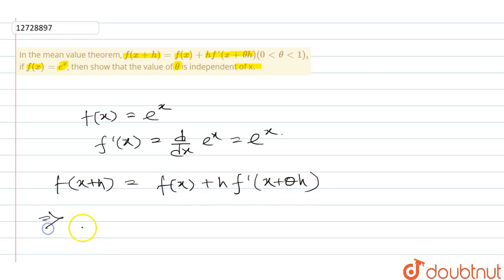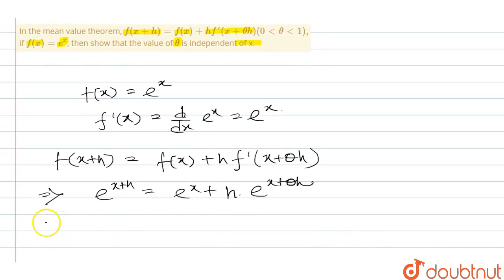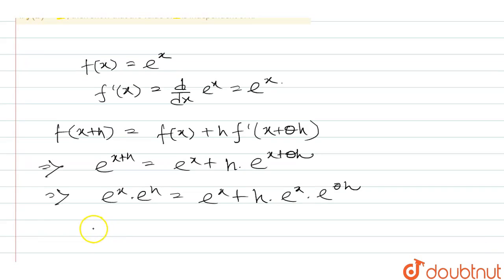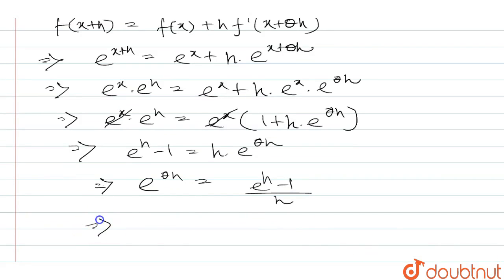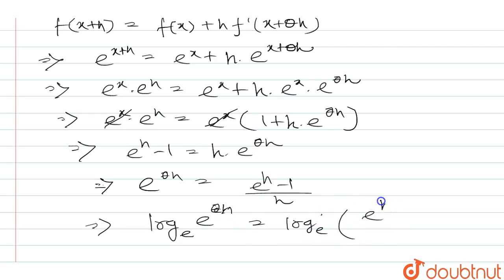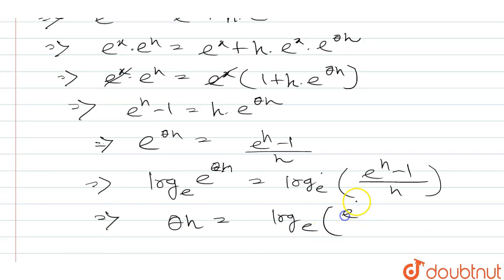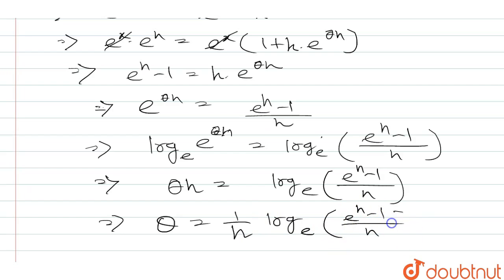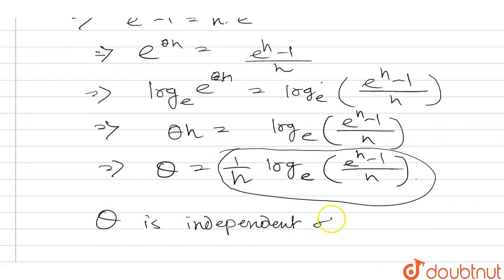In the mean value theorem,f(x+h)=f(x)+hf'(x+theta h)(0 lt theta lt 1), if f(x)=e^(x), then show ...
In the mean value theorem,f(x+h)=f(x)+hf\'(x+theta h)(0 lt theta lt 1), if f(x)=e^(x), then show that the value of theta is independentof x.
Class: 12
Subject: MATHS
Chapter: DIFFERENTIATION
Board:West Bengal Board

👉 Have Any Query? Ask Us.